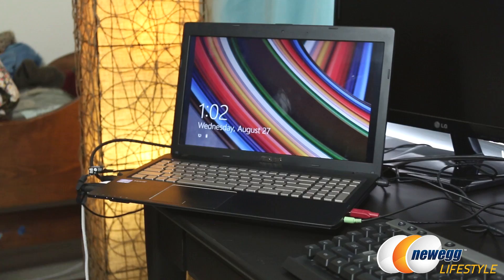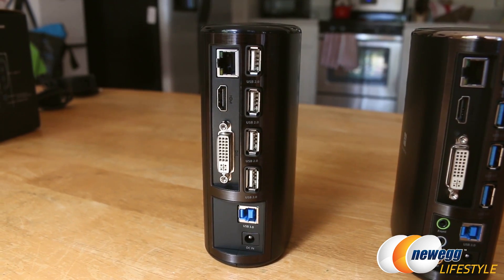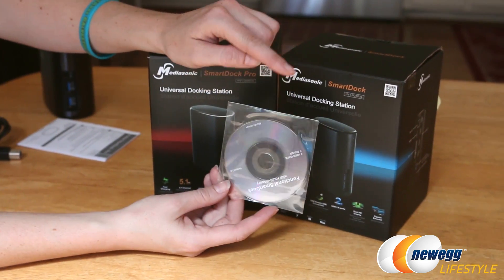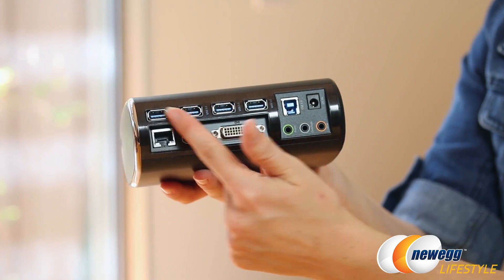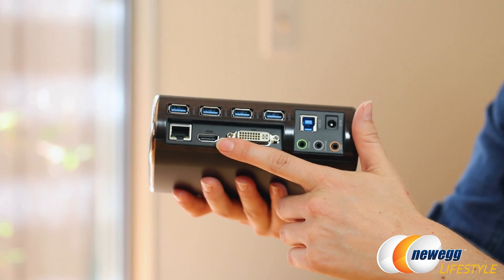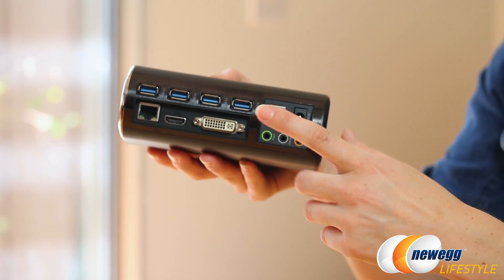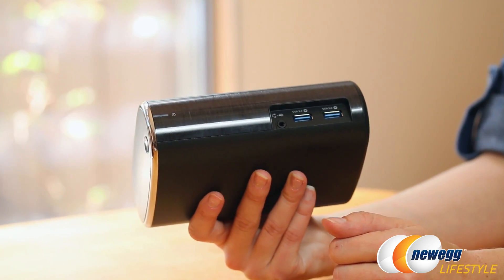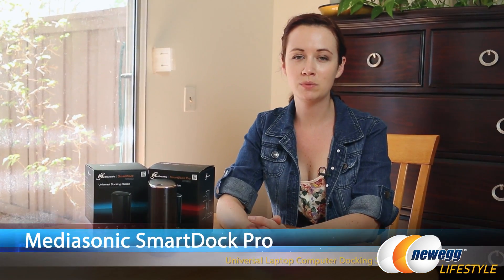MediaSonic Docking Stations Overview - Newegg LifeStyle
Smart Dock
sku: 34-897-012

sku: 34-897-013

Here's a Docking Station , made by Mediasonic , Models: HV1-U24D2L and HV1-U60D2L. Check out the video for more info!

MediaSonic Docking Stations Overview

- Credits -
Presenter: Jenny
Producer: Lam
Camera: Kyle
Post-Production: Anna